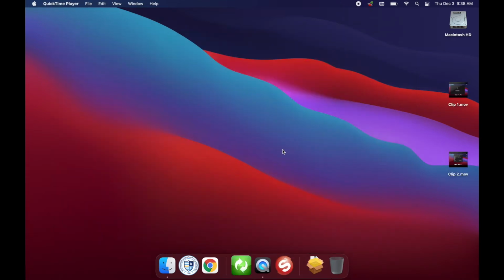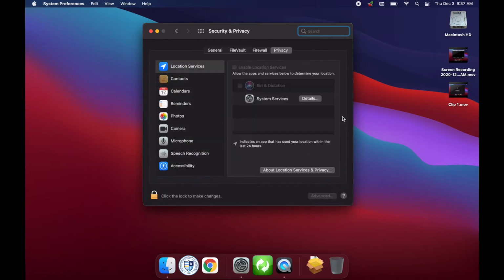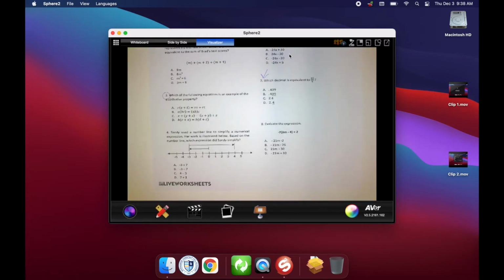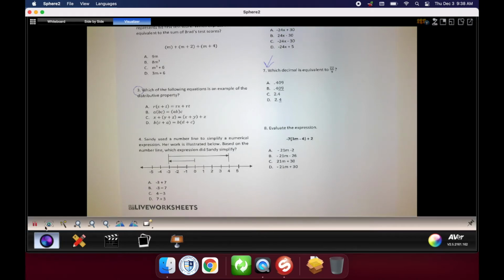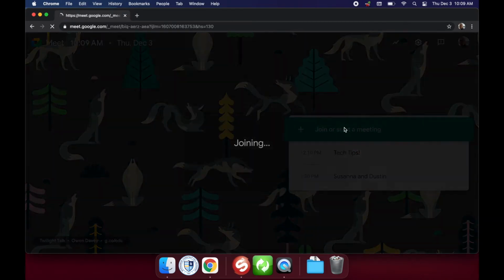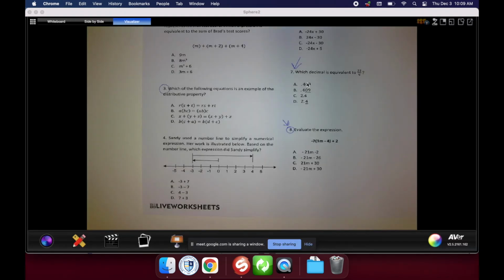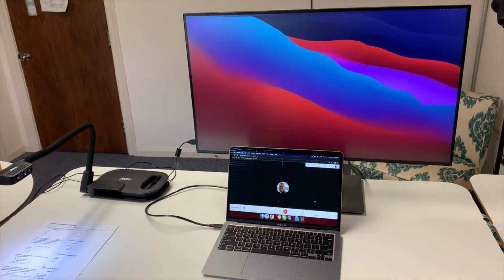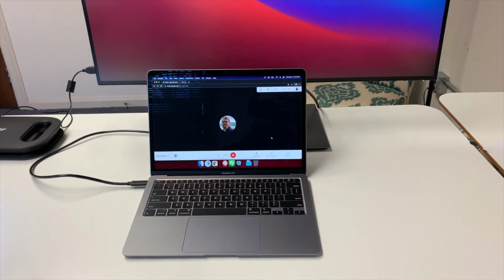Getting Started with Aver Document Cameras